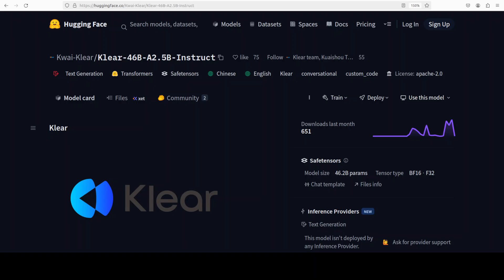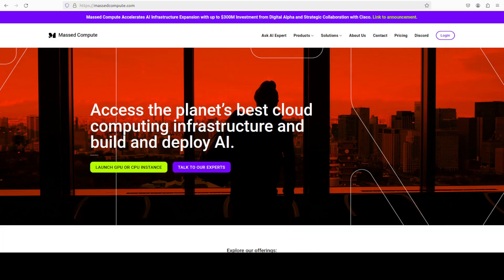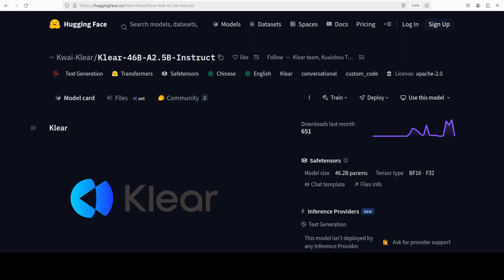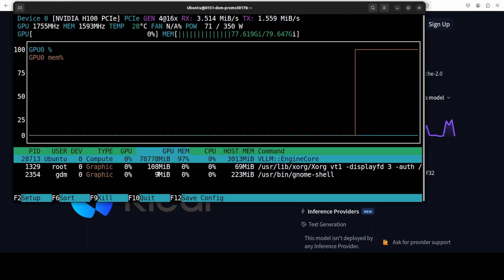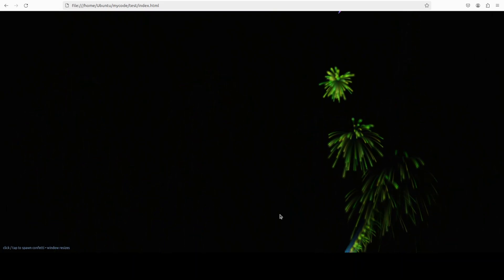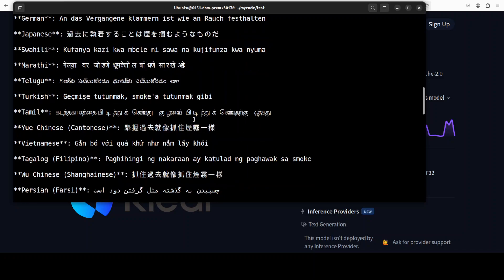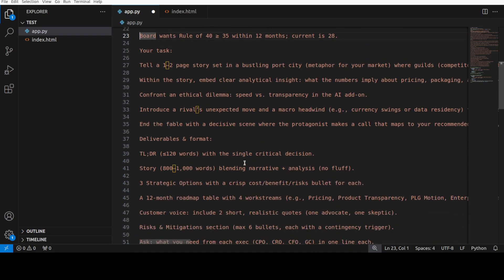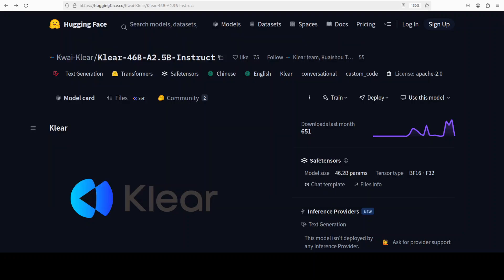From Install to Insights: Klear-46B MoE in the Real World from Kwai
I install and benchmark Klear-46B-A2.5B (MoE) with vLLM—46B params, 2.5B active—covering setup gotchas, and real outputs on strategy tasks.